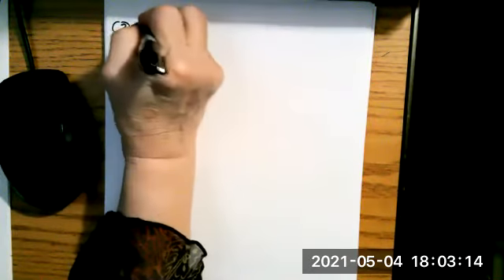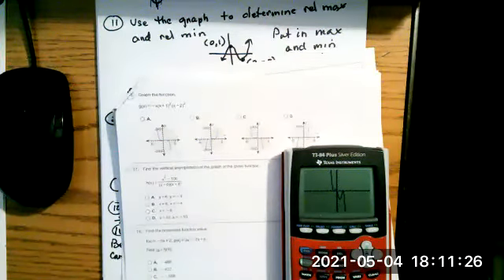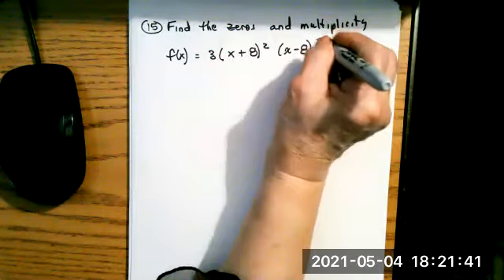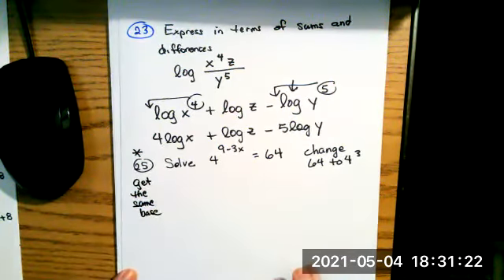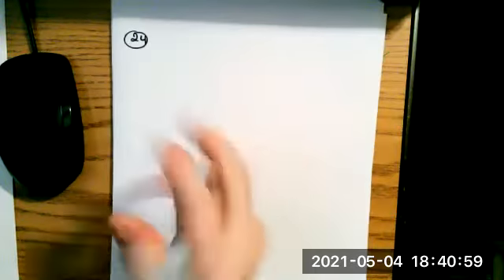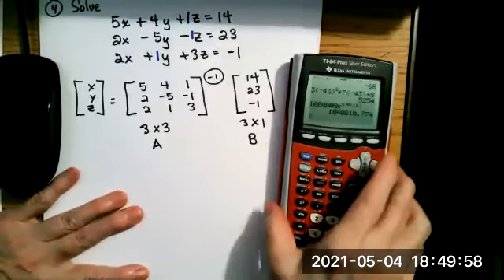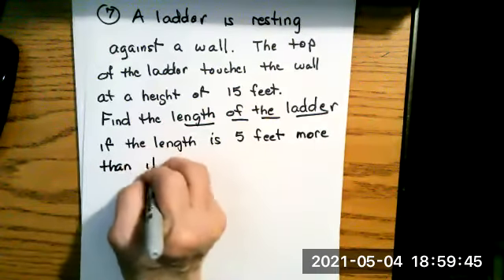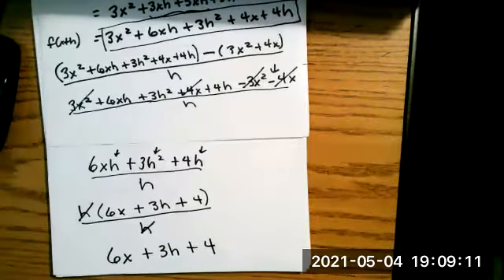Zoom in class Review for Final in difficulty order